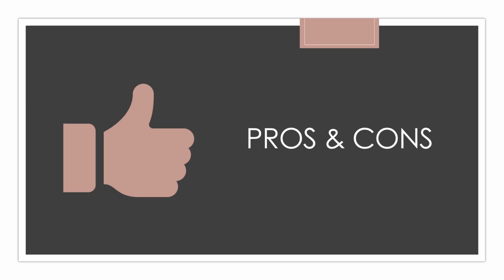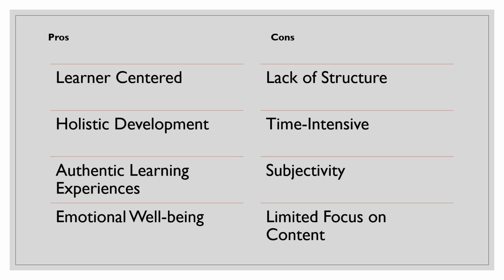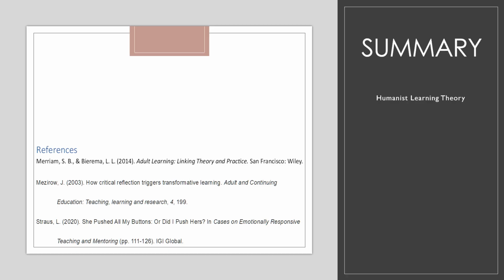Humanist Learning Theory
Quick overview of Humanist Learning Theory for Foundations of Adult Education course at Vancouver Community College.